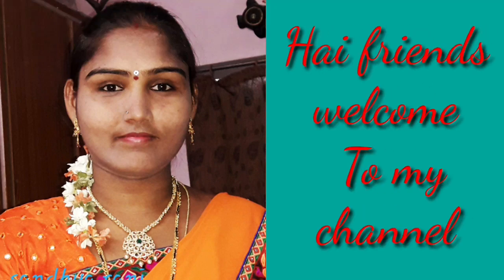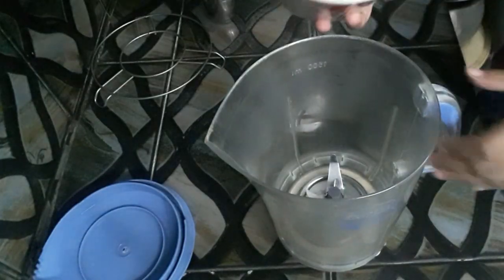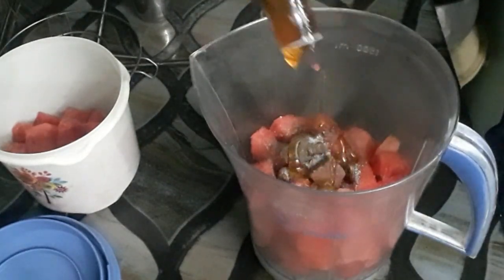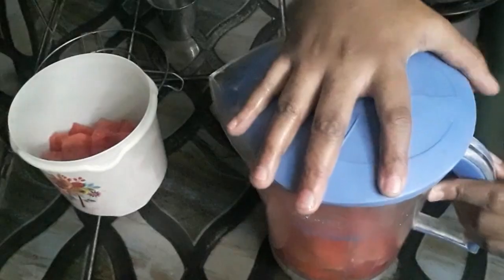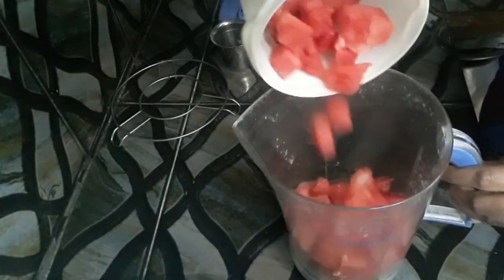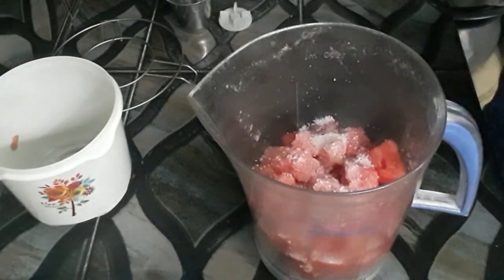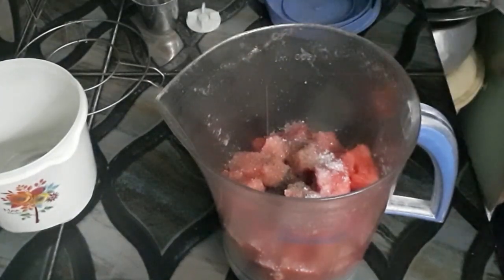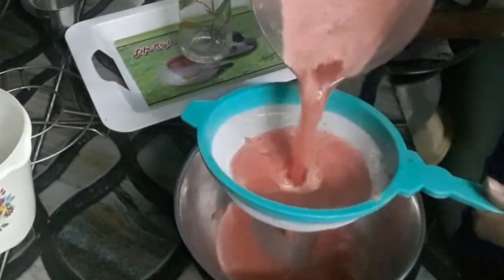Youtube # water melon juice recipe 🍉🍉🍷🍷# ఖాళీ టైమ్ లో ఇలా చేసాము .